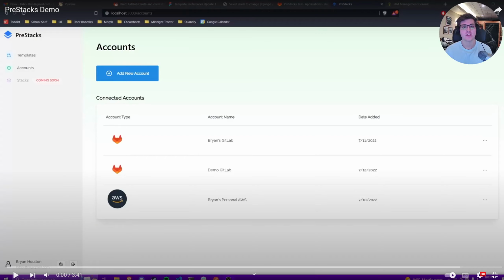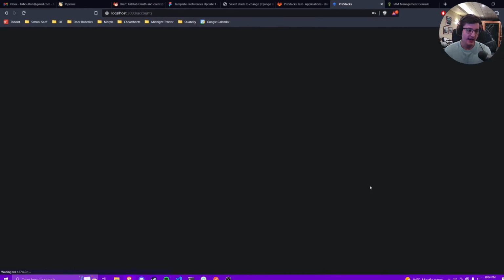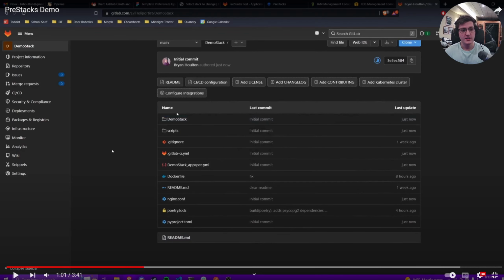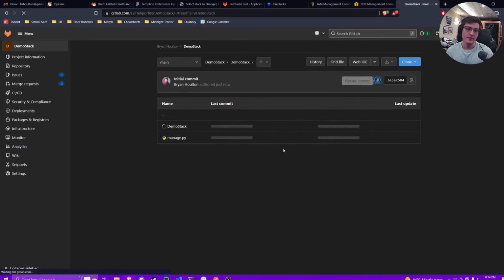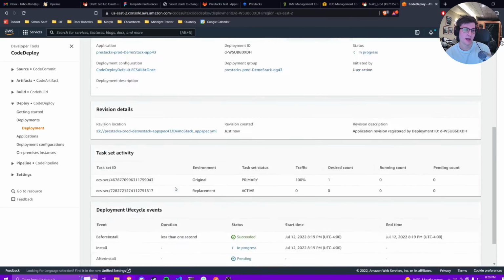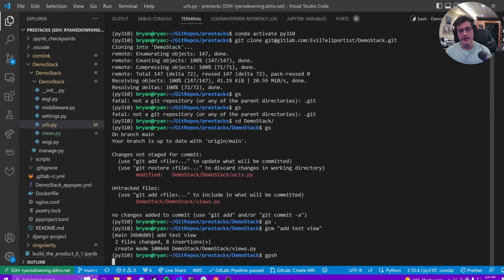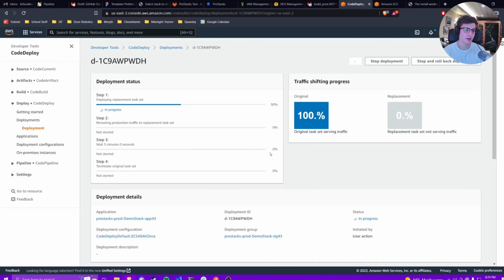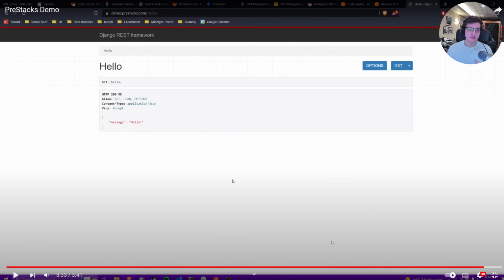PreStacks: Create cloud infra in seconds.